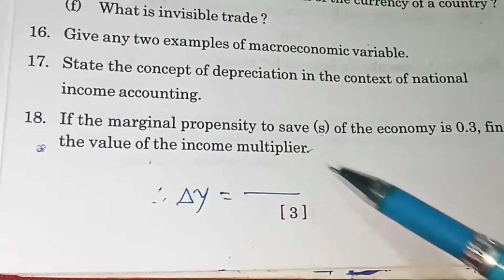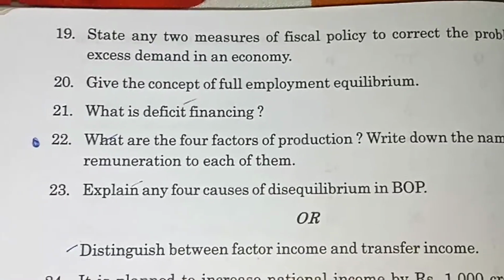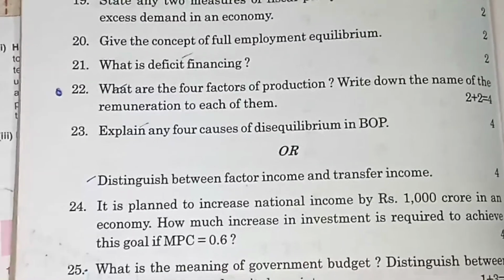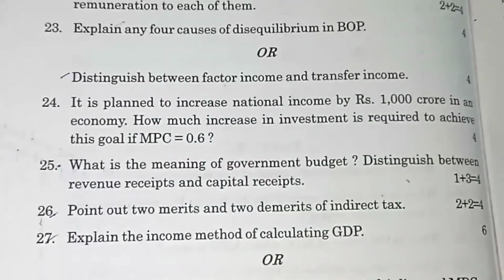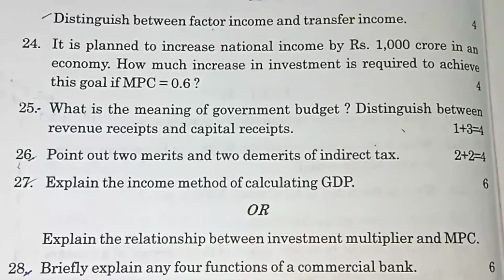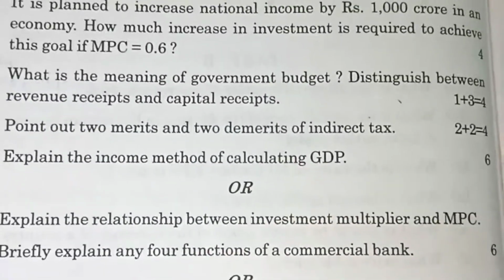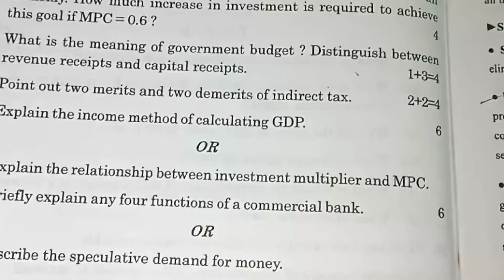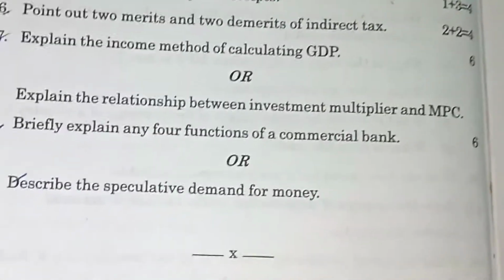HS second year question paper (2017) by learning in economics Part 3